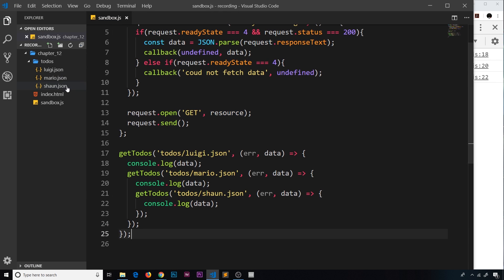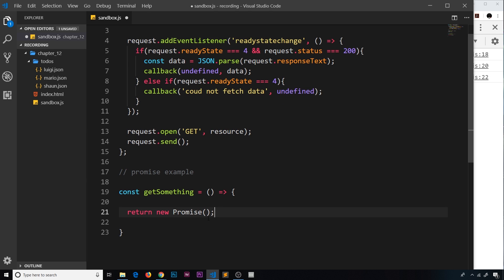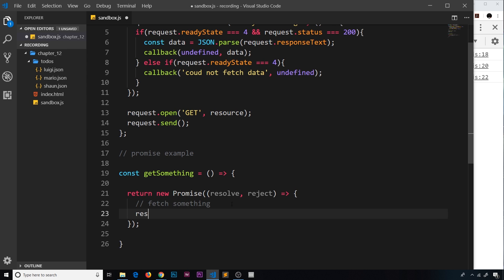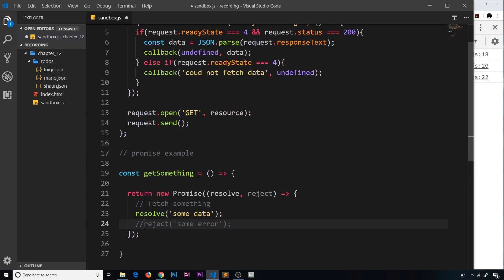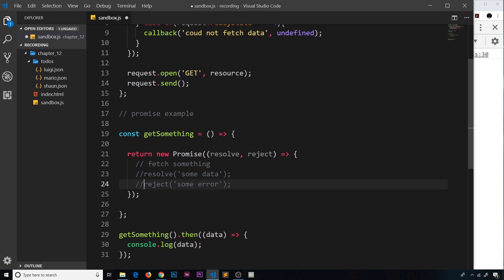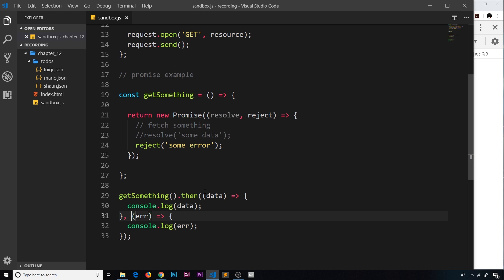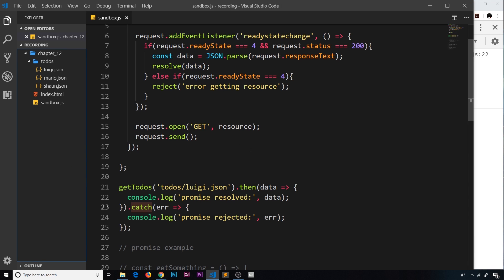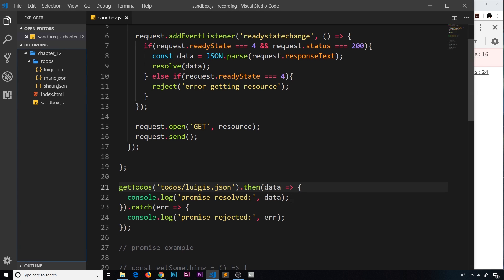Asynchronous JavaScript Tutorial #7 - Promises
Hey gang, in this async javascript tutorial we'll talk about promises & how we can use them to handle async responses.